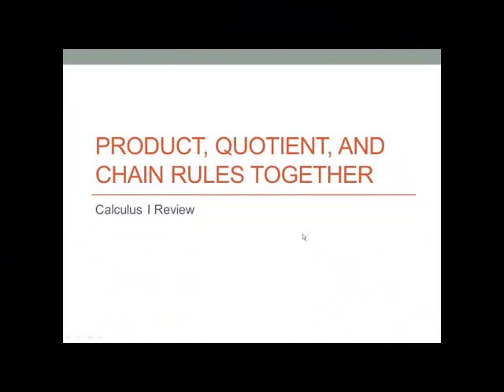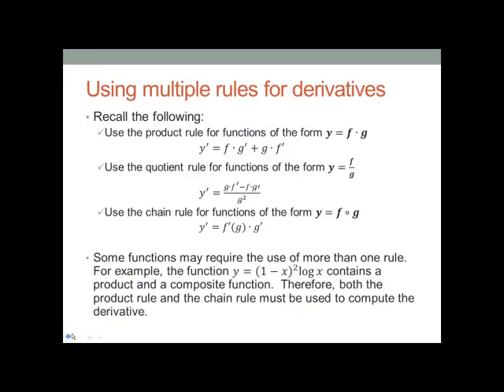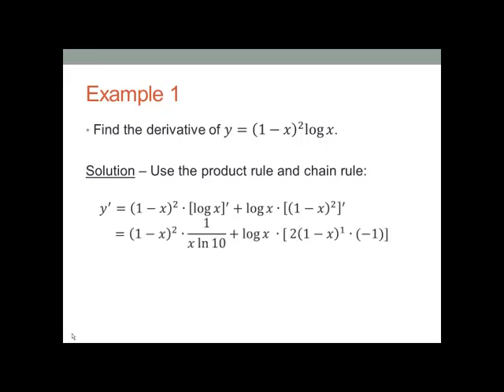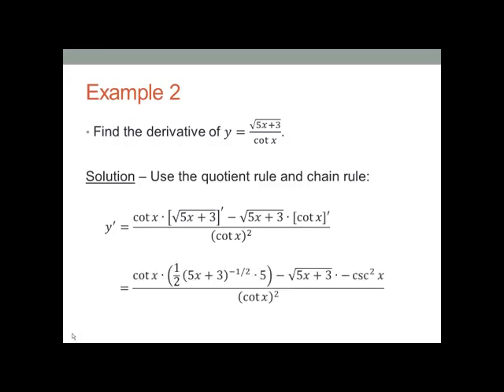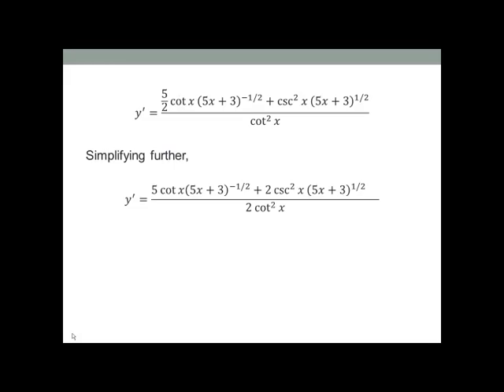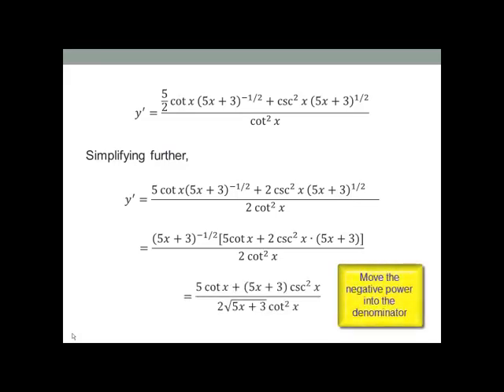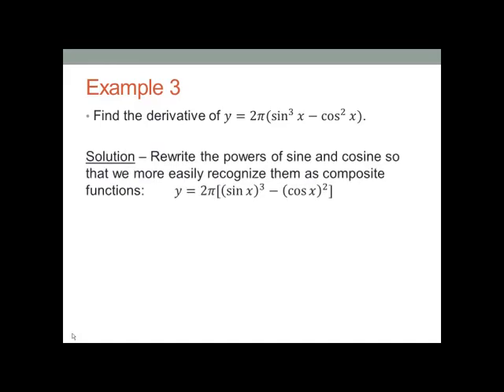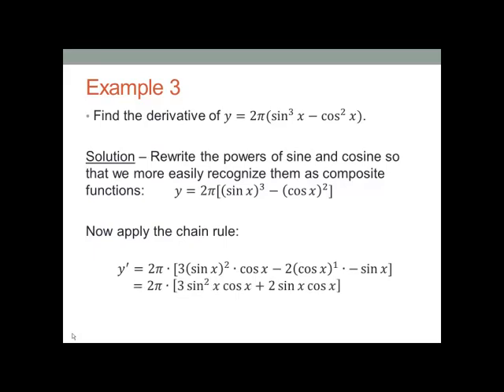multiple rules for derivatives review video